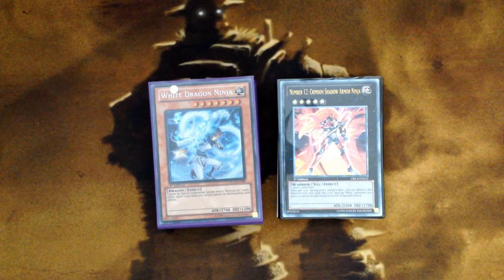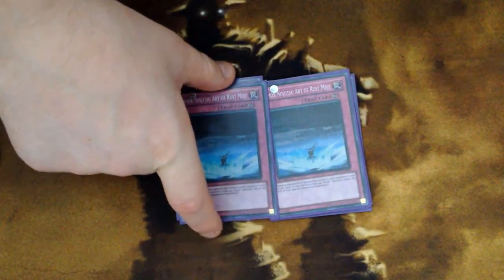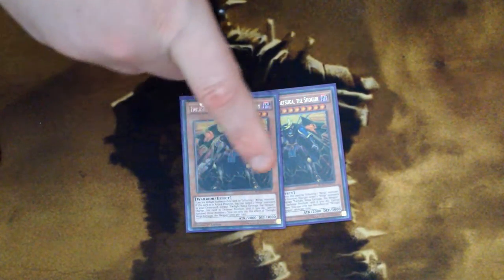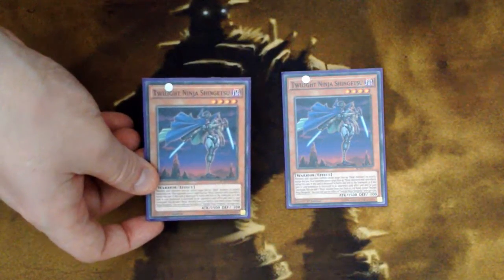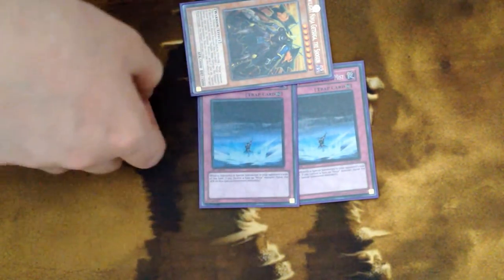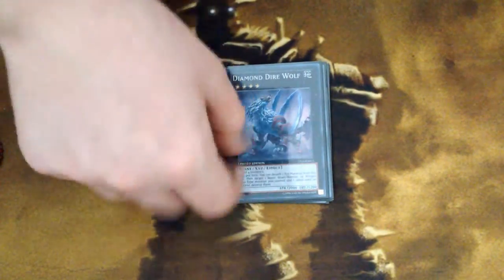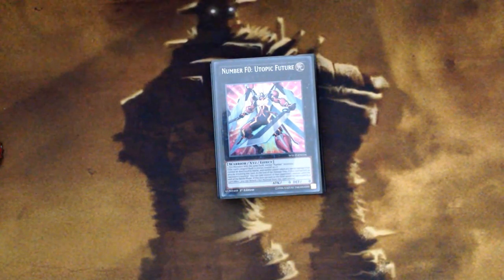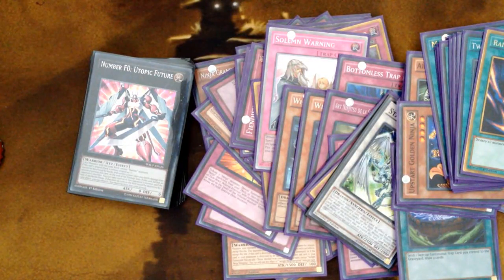Ninja Deck Profile! (Old Vers. Check Desc.)